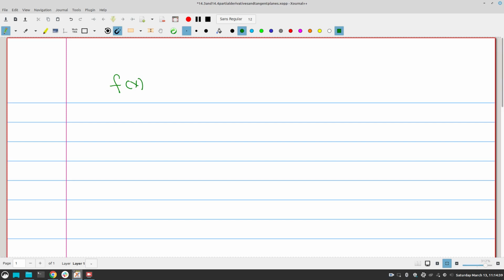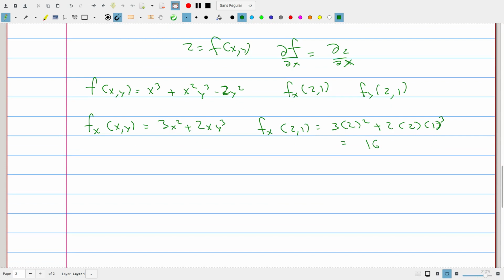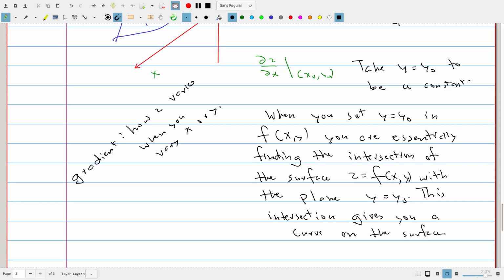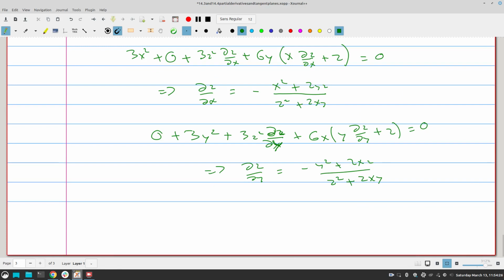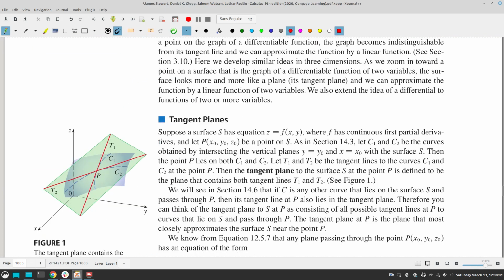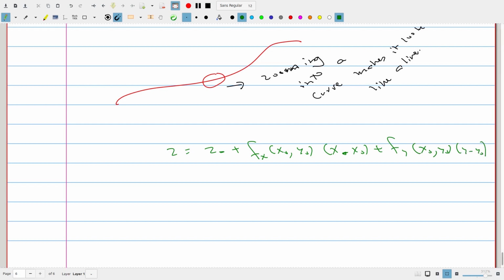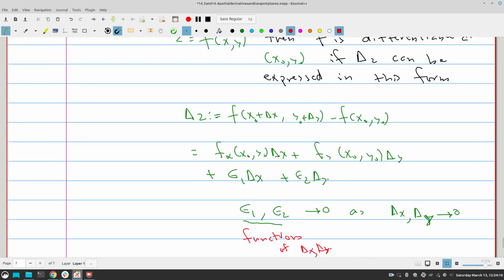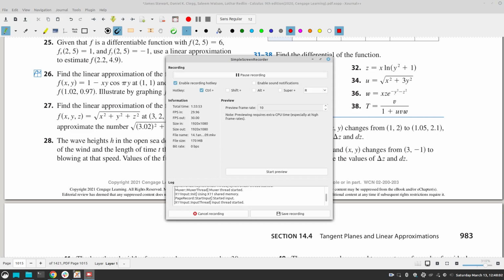MAT 211 14.3 & 14.4